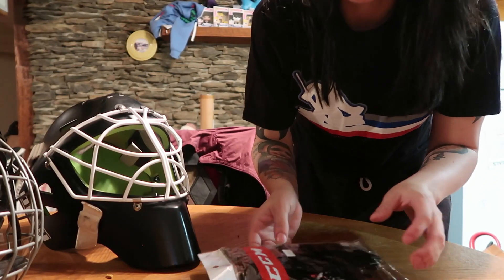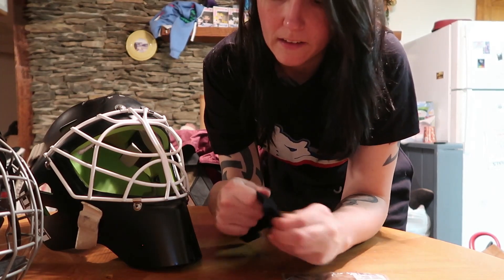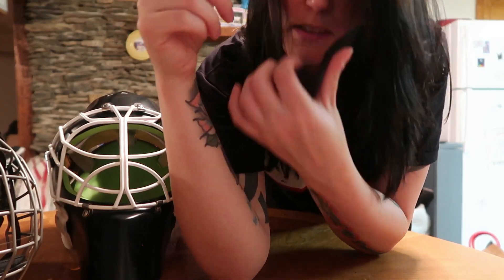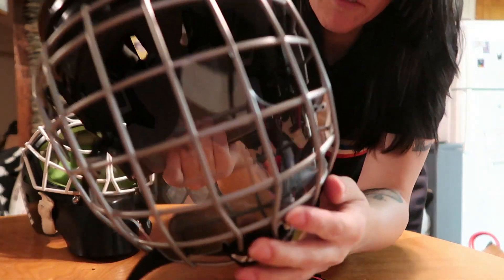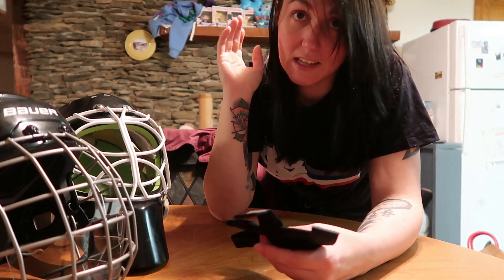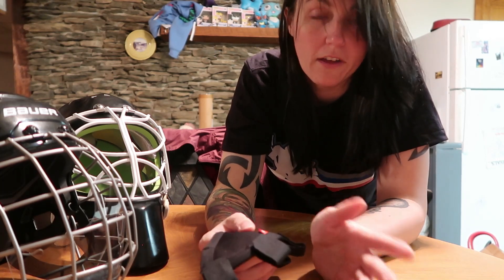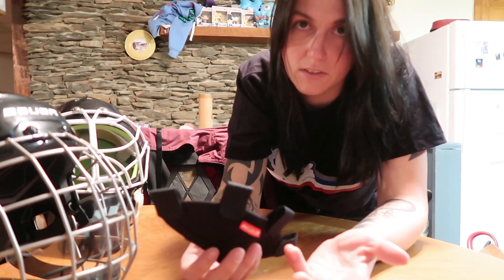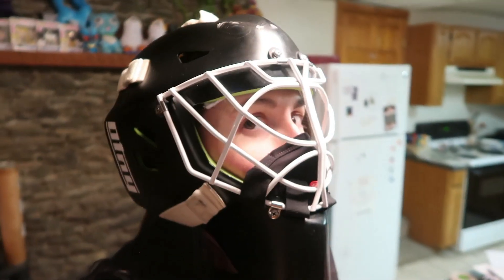CCM Game on mask review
Honest review on the CCM game on mask. I know no one wants to have to wear a mask and play but with  some states making it mandatory just giving people my thoughts on it